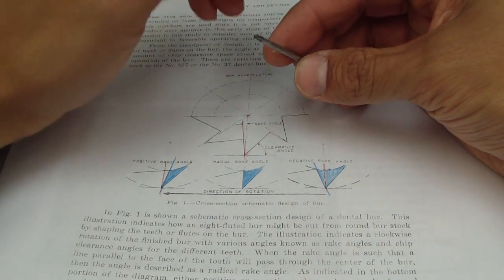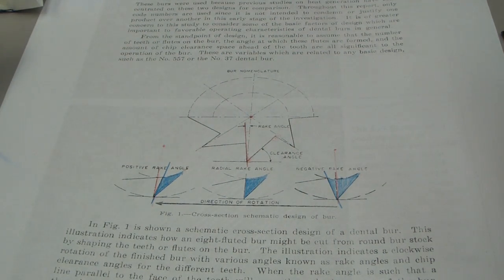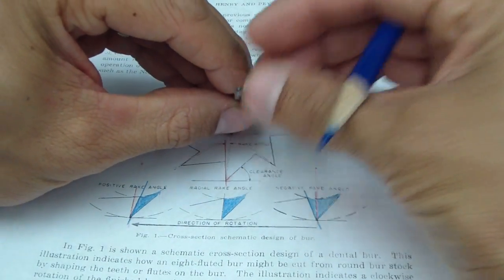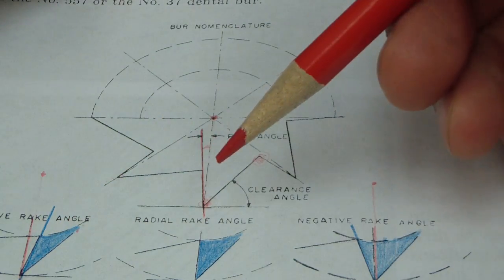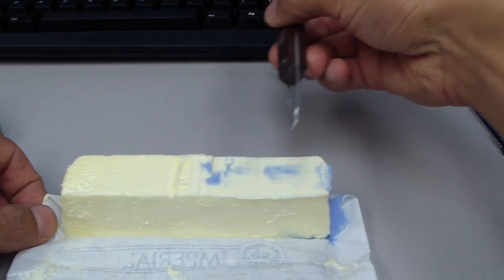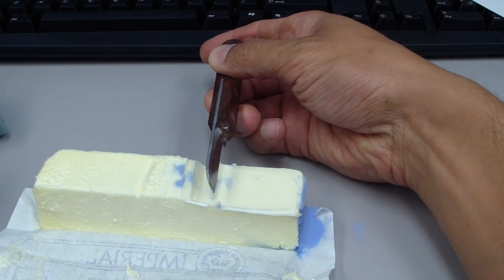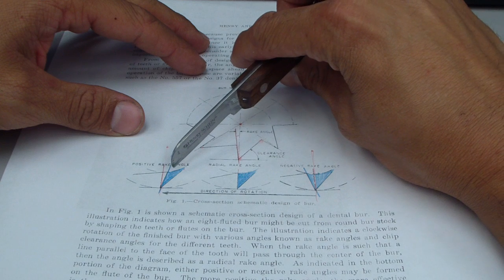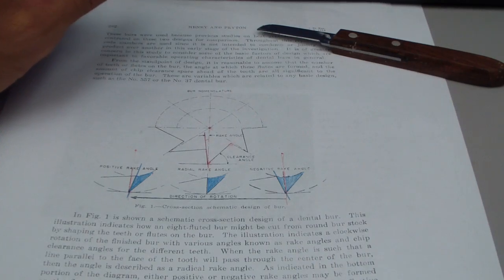Dental Bur Rake Angle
Often, the details are omitted (or forgotten) of the little things that aid us in our daily tasks.  Take for example, rake angle.  We all expect that our burs will cut tooth material, lab materials, composite, porcelain-  but - if the bur was flat, it wouldn't do much.  This is a start of a few videos regarding the basics of the basics - how things work.
References: Sturdevant's Operative Dentistry (2012), Summit's Operative Dentistry (2006), THE RELATIONSHIP BETWEEN DESIGN AND CUTTING EFFICIENCY OF DENTAL BURS, Henry et al, 1954